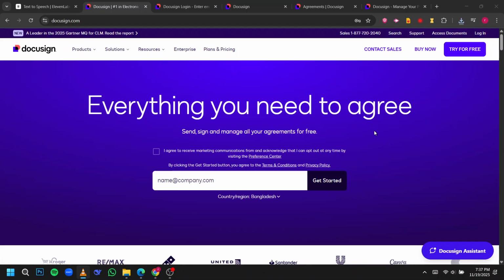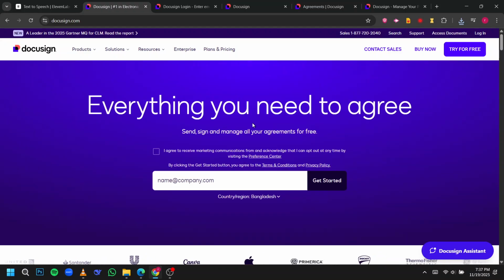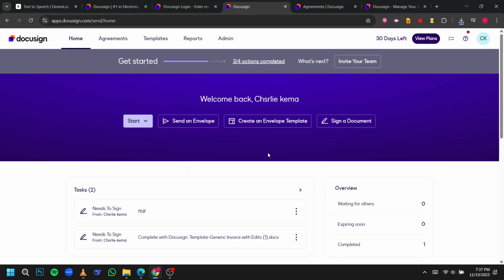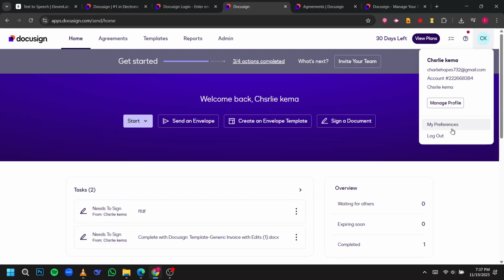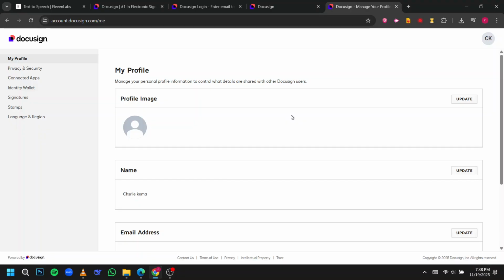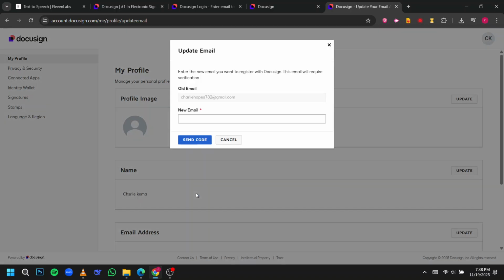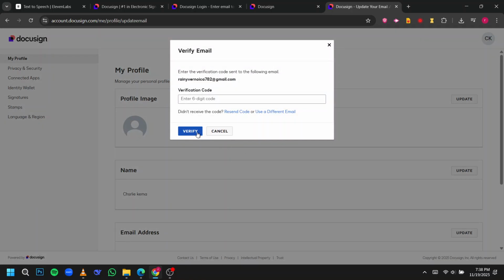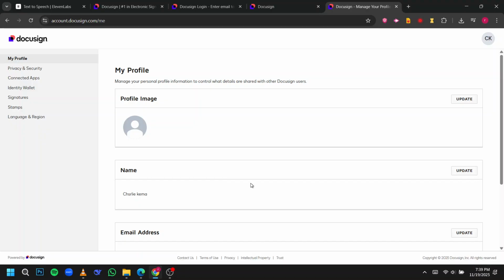How To Update Docusign Account Email - 2025 (Full Guide)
How to Update Docusign Account Email
In this video, you will learn **how to update DocuSign account email** quickly and securely. This tutorial also includes tips on account security, notification management, and DocuSign profile updates.